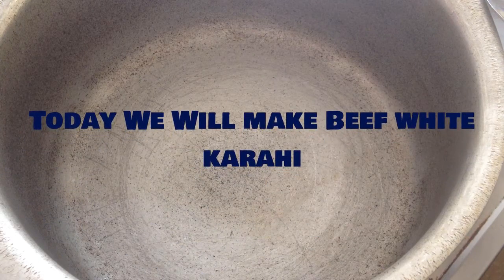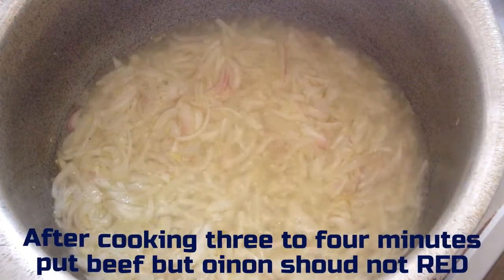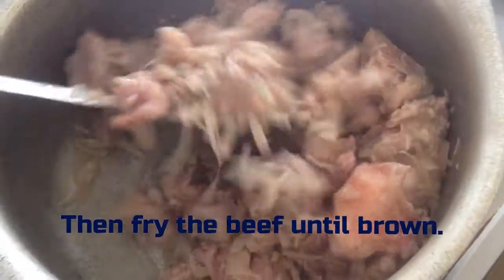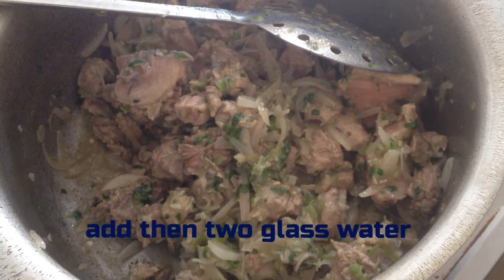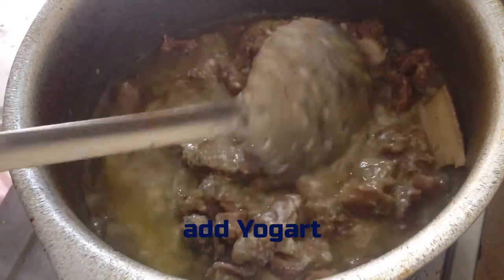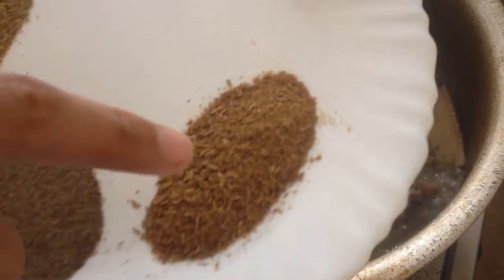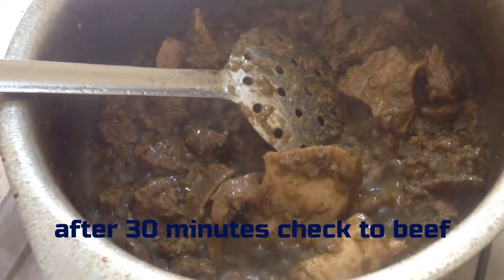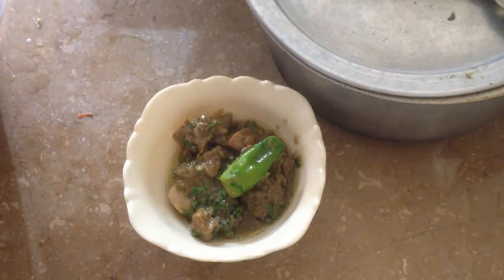beef white korma karahi new recipe || bara gosht white karahi kaise banaen in urdu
Today We Will make a New Beef karahi recipe, beef recipe in easy method |  bara gosht recipe by viral cook recipes.
In a large mixing cup, combine the milk, coconut, coriander powder, red chilli powder, garam masala powder, turmeric, ginger paste, garlic paste, almonds, and cashew nuts.
Then, in a kettle, heat the oil, add the cardamoms, cinnamon, and beef, and cook until the colour changes.
Apply the yoghurt mixture to the beef, toss well, and cook for 3 to 5 minutes on high heat.
Bring 4 cups of water to a boil over high heat.
Then cover and cook until the meat is tender, around 20 minutes on medium heat.
After that, mix in the fried onions, saffron, mint leaves, and coriander leaves.
Cover the pot and cook for a few minutes, before oil appears on the surface.

Take it out right now,